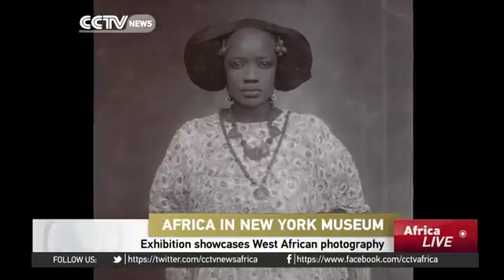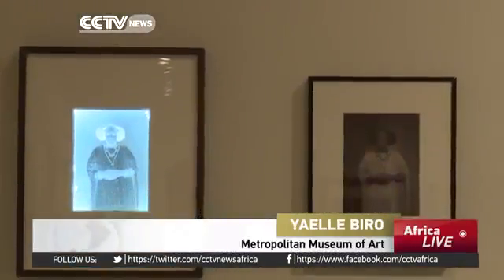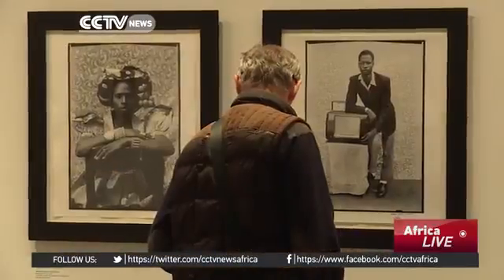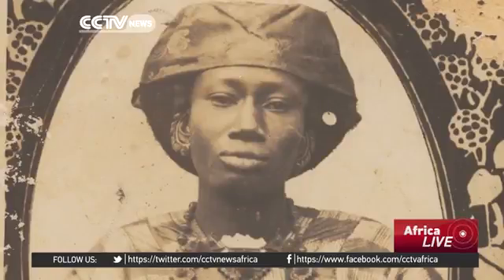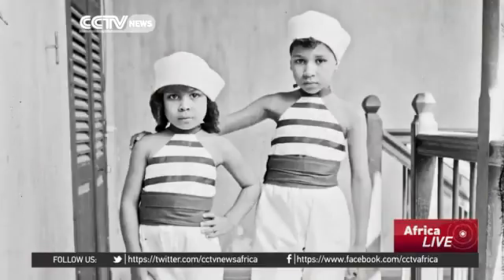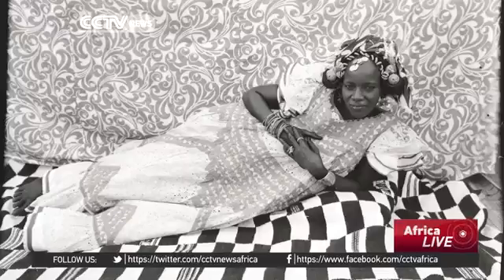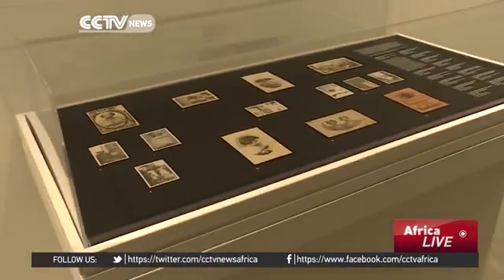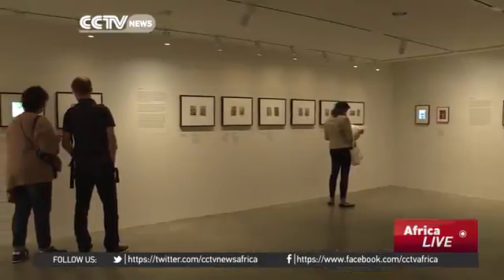10242 Kunst CCTV Afrique Exhibition in New York showcases West African photography